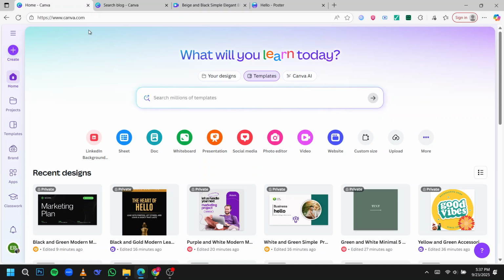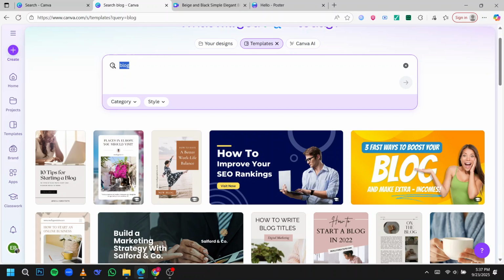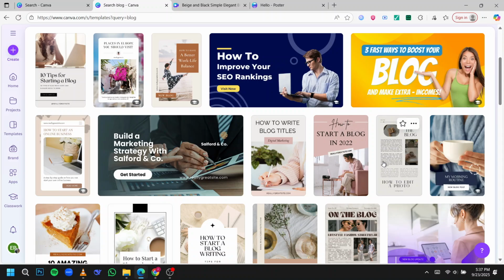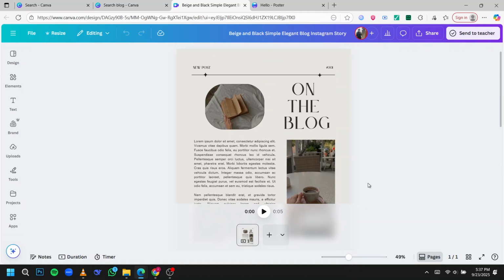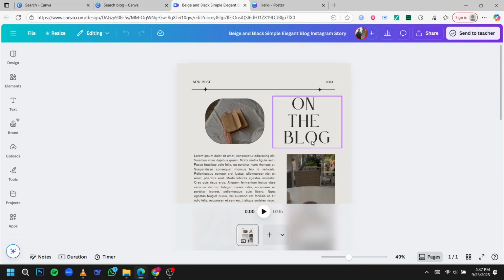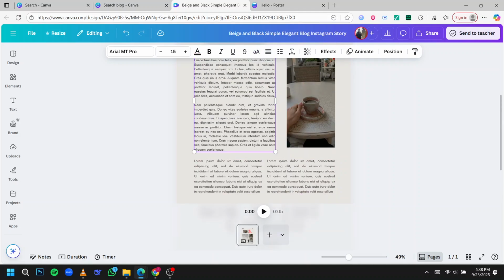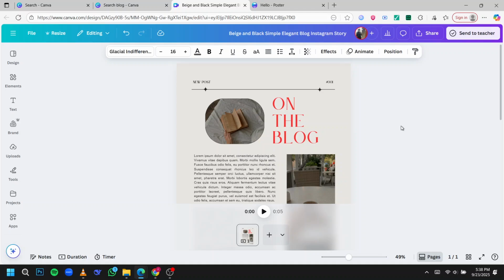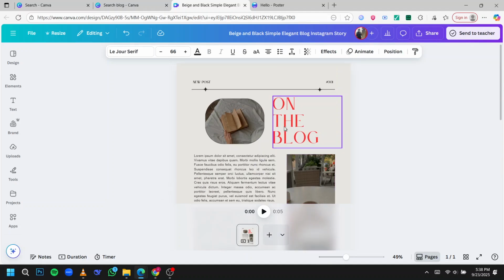How to Build Canvas, Huge Savings - 2025 (Simple Tutorial)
How to Build Canvas, Huge Savings
In this video, you’ll learn how to build canvas, huge savings tips and tricks that will help you create durable and budget-friendly canvases at home. From choosing the right materials to stretching and framing techniques, this step-by-step guide will show you how to save money while still achieving professional-quality results. Whether you’re into DIY canvas projects, art supplies on a budget, or creative home décor ideas, this tutorial will give you practical solutions and cost-cutting methods to make your canvas building process easy and affordable.